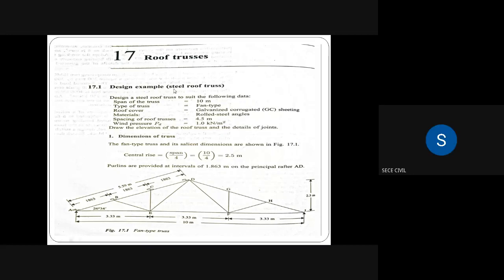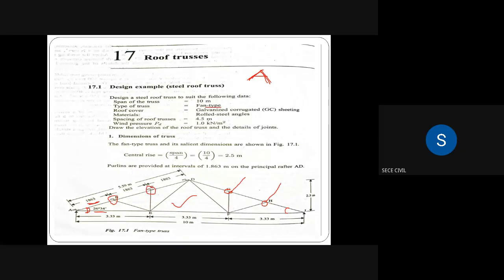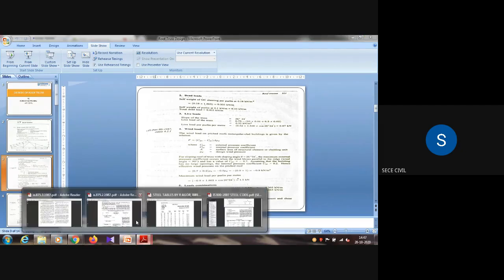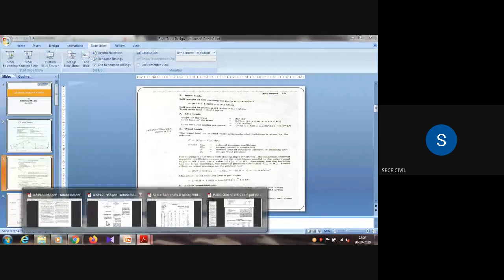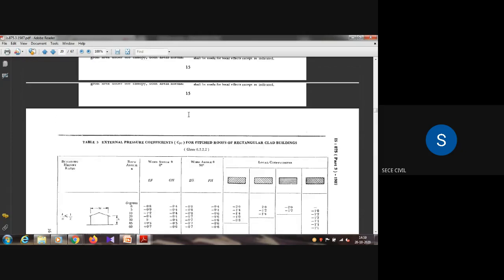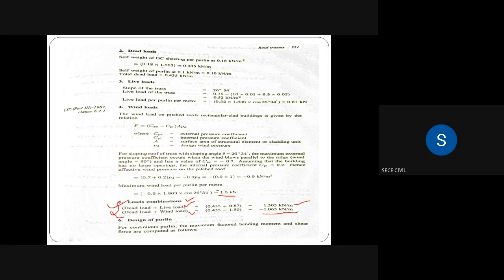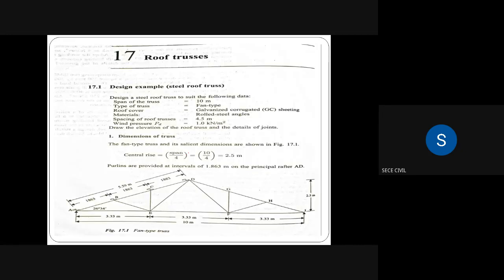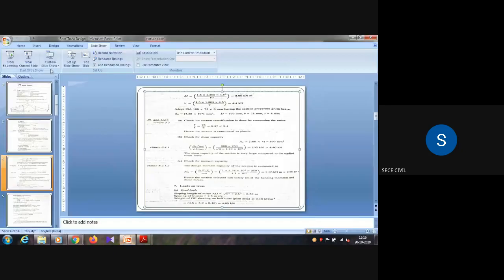Design of Roof Truss (Part I)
it's about the design of roof truss in civil engineering course structural design & drawing